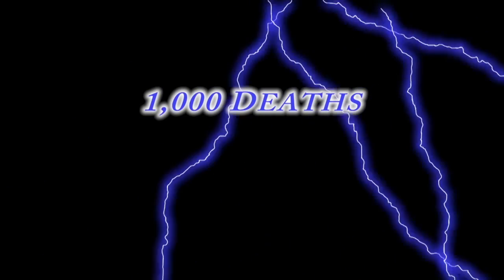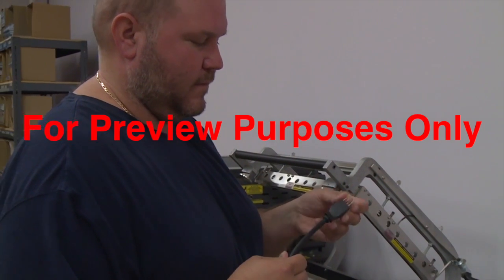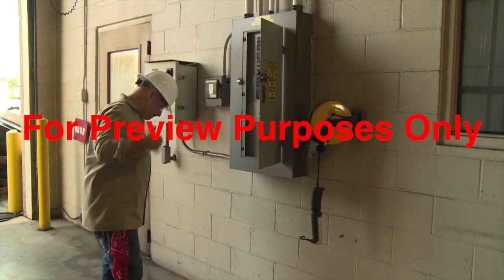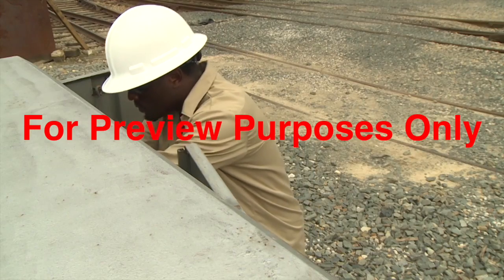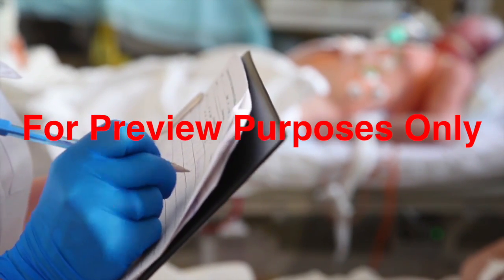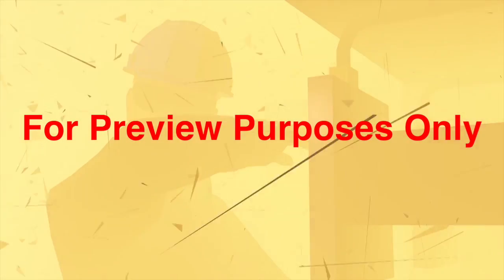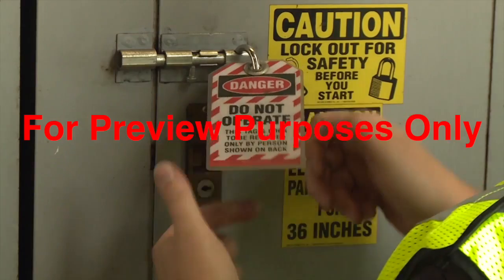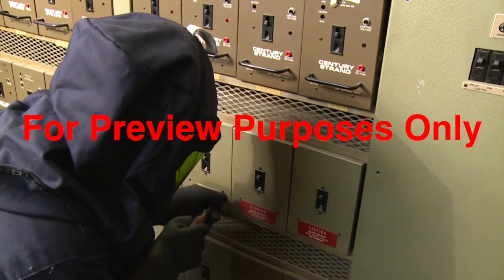Arc Flash Training - NFPA70e Safety Video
Want a *COMPLETE training kit* including video, employee quiz, answer sheet, and Training Completion Certificate?  Complete training kit (without PREVIEW on video) can be purchased here:

*Description*
Electricity is a powerful tool, but it carries serious risks that are often taken for granted. This training program focuses on the two major hazards of working with electricity: electric shock and the intensely dangerous arc flash. Learn what an arc flash is, how it differs from a shock, and the devastating injuries it can cause from extreme heat and a powerful arc blast. We will cover the essential safe work practices, protective equipment, and procedures necessary to prevent these incidents and create an electrically safe working condition.

* *Shock vs. Arc Flash*: An explanation of the two major electrical hazards, highlighting the critical differences between an electric shock and a sudden, violent arc flash.
* *Electric Shock Prevention*: Simple, everyday practices to reduce your risk of shock, including inspecting tools and cords, avoiding wet conditions, and using non conductive ladders.
* *Understanding Arc Flash*: A detailed look at what causes an arc flash, its potential to reach 35,000 degrees Fahrenheit, and the associated arc blast, which can vaporize equipment and throw shrapnel.
* *Arc Rated PPE*: Learn about the importance of personal protective equipment, specifically arc rated clothing, and how it is selected to protect workers from an arc flash's intense heat.
* *Electrically Safe Working Condition*: An overview of the most effective way to prevent arc flash, which involves de energizing equipment, following lockout/tagout procedures, and testing to verify the power is off.
* *Arc Flash Boundary*: Understand what an arc flash boundary is, how it is established, and why only qualified workers with the correct PPE are allowed to cross it.
* *Safety for Unqualified Personnel*: Critical safety rules for all employees, including staying clear of electrical work areas, respecting warning labels, and never crossing safety boundaries.